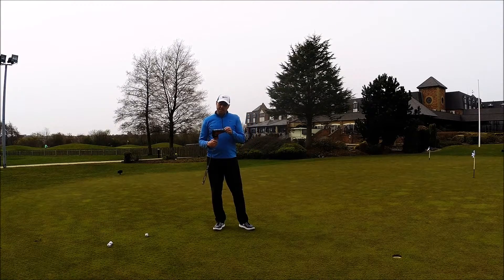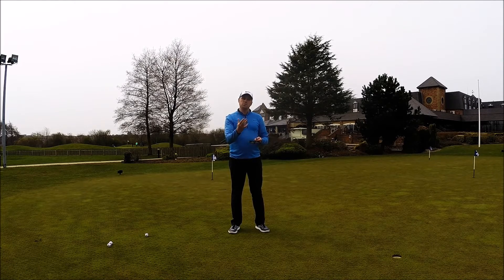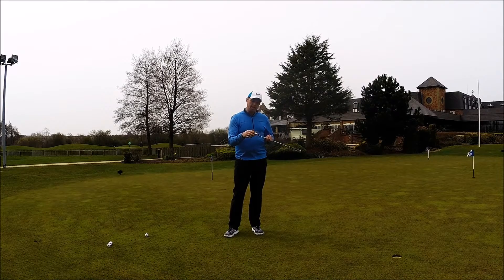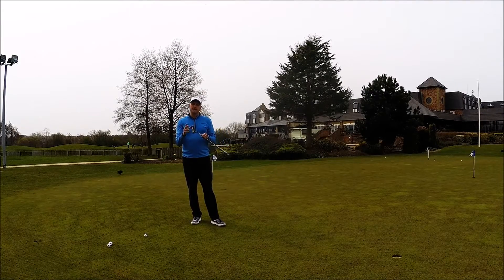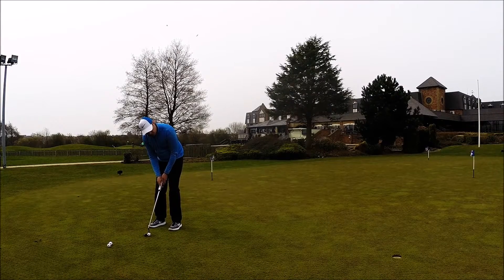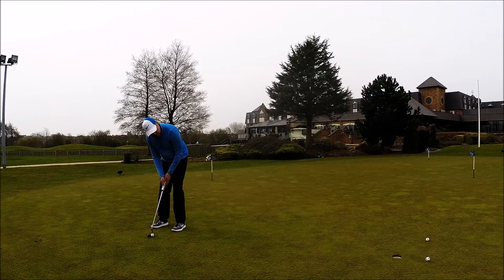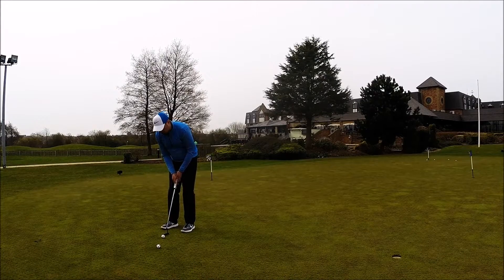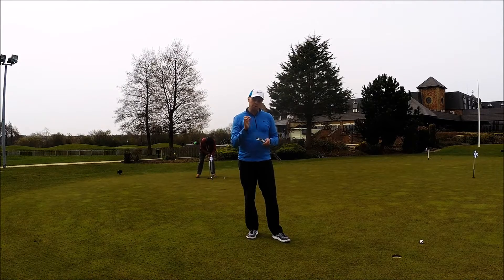ODYSSEY TOE UP PUTTER REVIEW